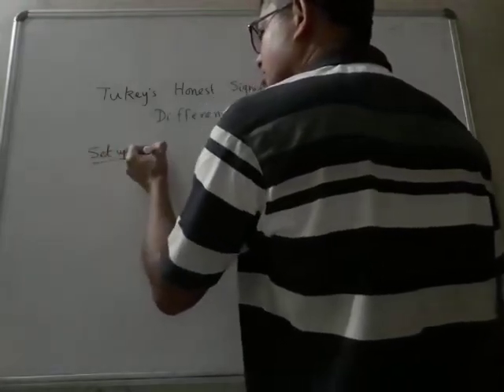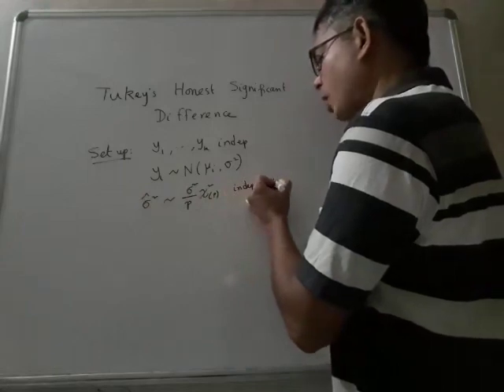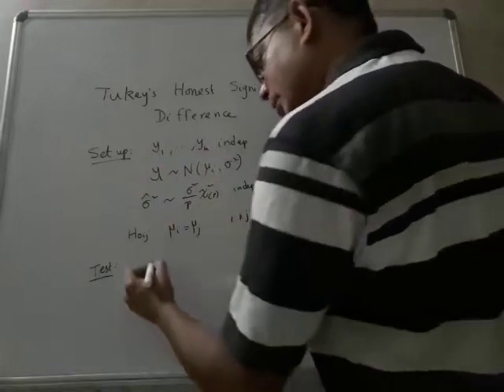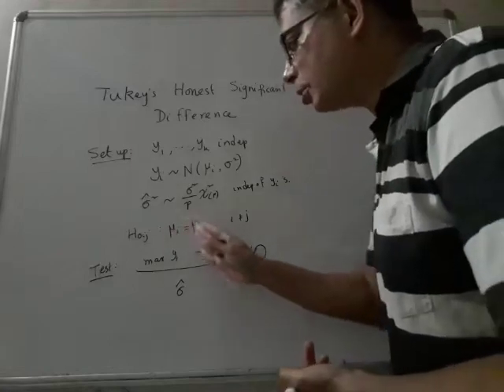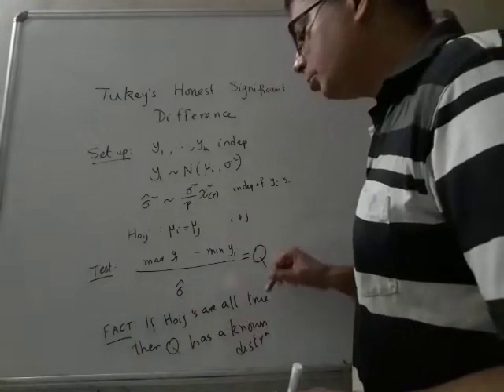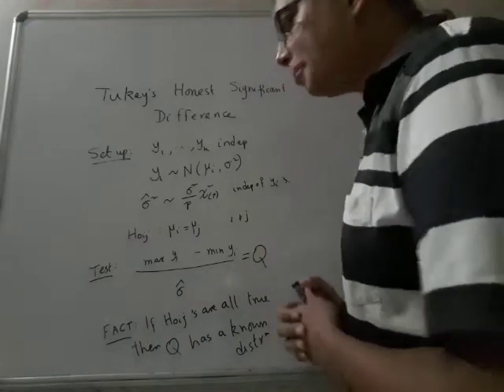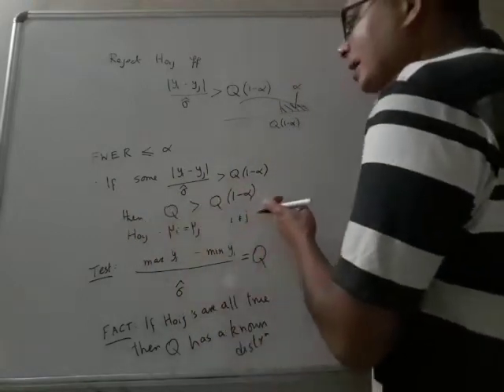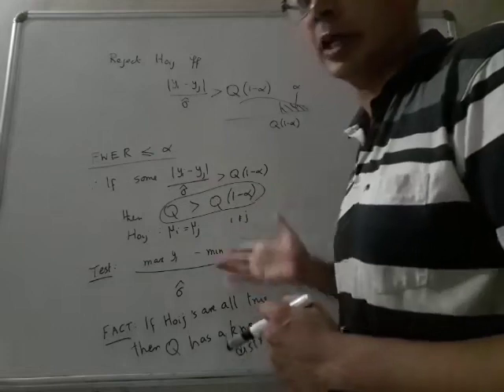Multiple Comparison: Tukey's HSD